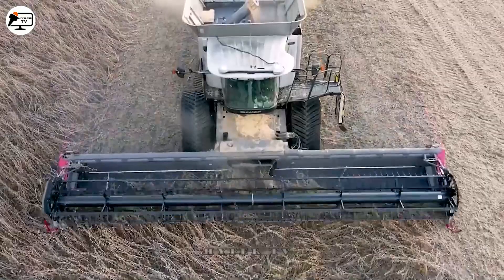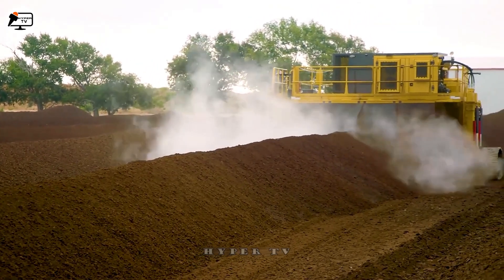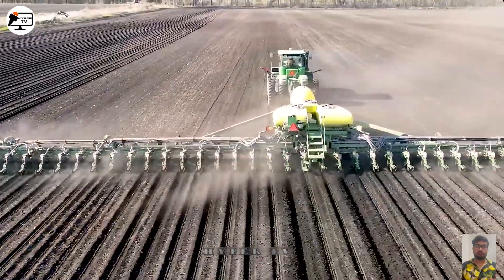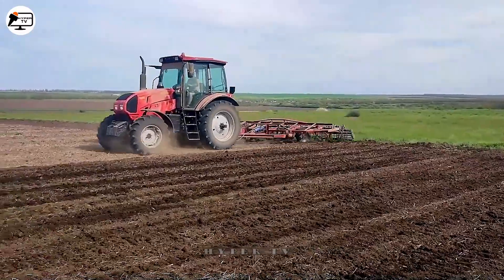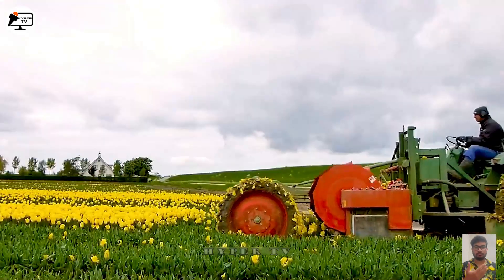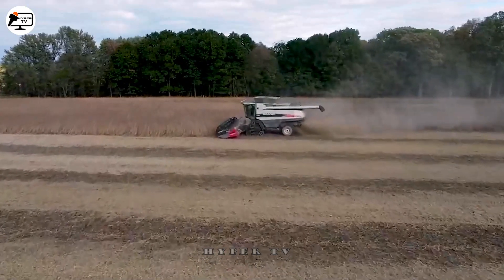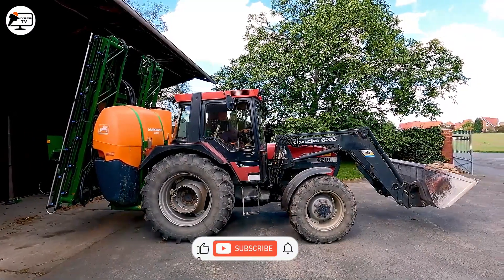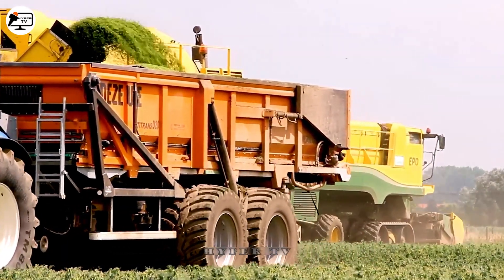Most Amazing Futuristic Agriculture Machines And Tools At Another Level ▶ 045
Step into the future of agriculture and be prepared to be amazed! In this video, we delve into the cutting-edge world of farming and agriculture, showcasing the future technology of agriculture and the incredible innovations that are shaping the way we grow our food.

🌾 Discover the future of farming and agriculture, from sustainable practices to advanced machinery.
🚜 Witness amazing agricultural machinery that's pushing the boundaries of what's possible.
🌱 Explore the future of agribusiness and how it's evolving to meet the demands of a changing world.
🍏 Gain insights into the future of food and agriculture, ensuring a more sustainable and secure global food supply.

Whether you're a farmer, an agribusiness enthusiast, or simply curious about the future of agriculture, this video offers a captivating glimpse into what lies ahead. Join us as we explore the future of agriculture in the United States, the future of farming in America, and the role of industry leaders like John Deere in shaping this exciting future.

The future of agriculture is here, and it's truly extraordinary! 🚀🌎
This Video researched by: Mr. Patrick
Birthday
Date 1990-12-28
Age 33 years old